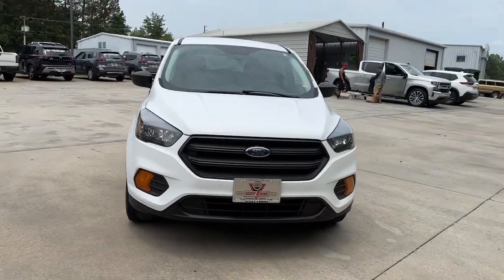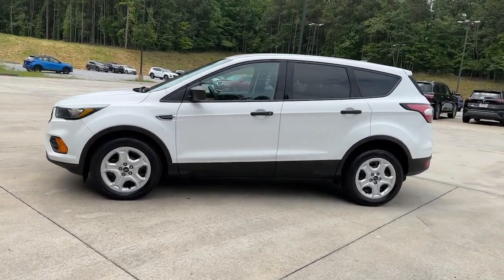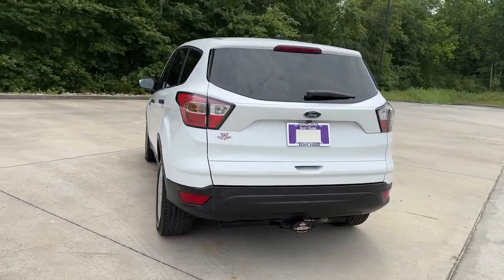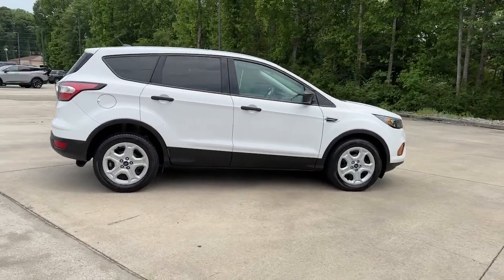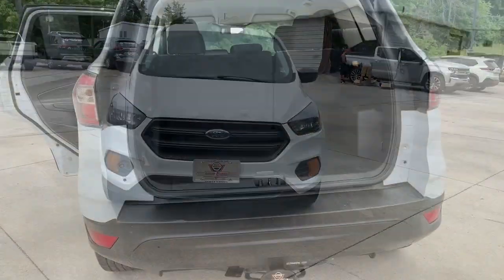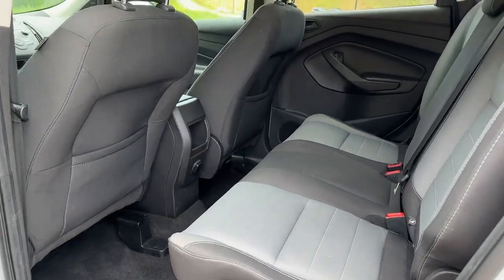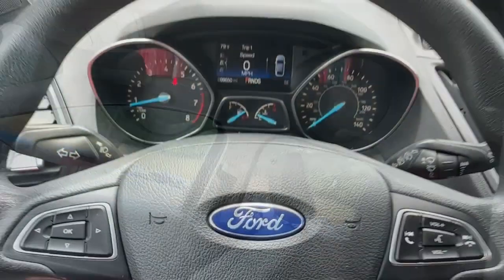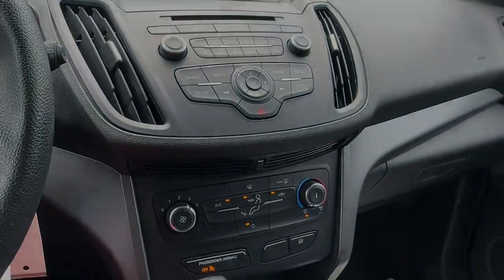2018 Ford Escape Carrollton, Abilene, Fairplay, Whiteburg, Mt. Zion GA P6009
Oxford White Used 2018 Ford Escape S available in 725 Bankhead HWY, Carroliton, Georgia at Scott Evans Nissan. Servicing the Carroliton, Abilene, Fairplay, Whiteburg, Mt. Zion, GA area.